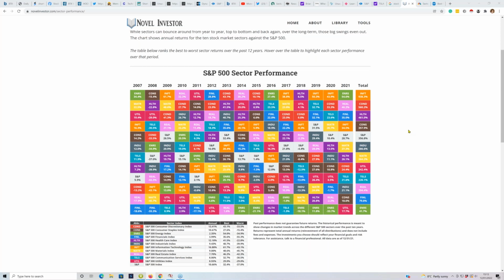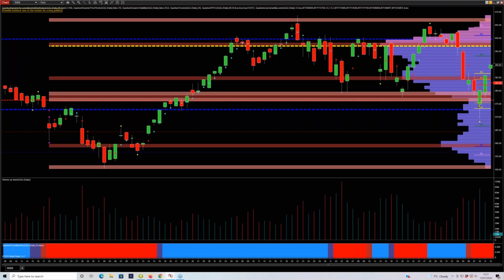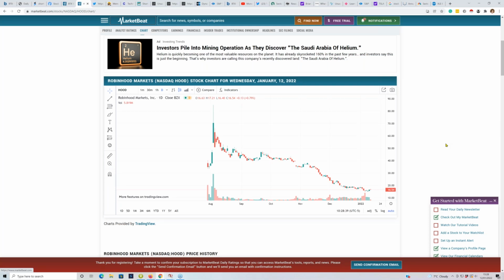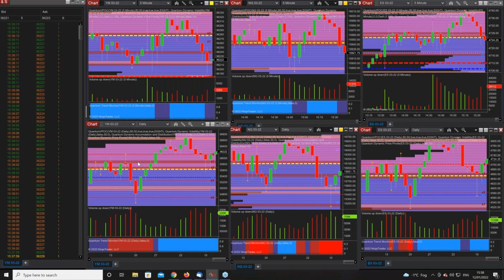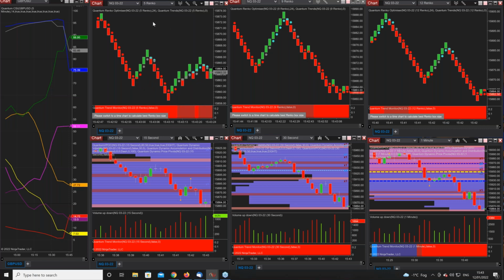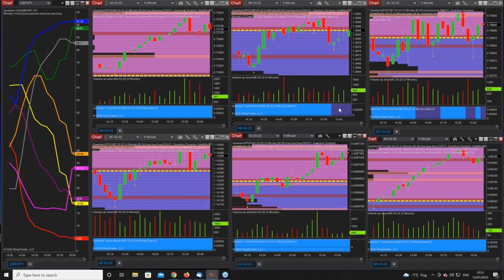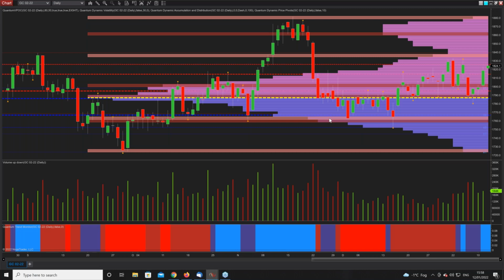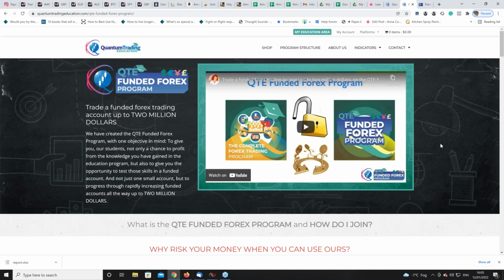Trading futures and stocks in the US session using volume price analysis & the Quantum trading tools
Risk Disclosure TESTIMONIAL DISCLOSURE: TESTIMONIALS APPEARING ON QUANTUM TRADING MAY NOT BE REPRESENTATIVE OF THE EXPERIENCE OF OTHER CLIENTS OR CUSTOMERS AND IS NOT A GUARANTEE OF FUTURE PERFORMANCE OR SUCCESS.